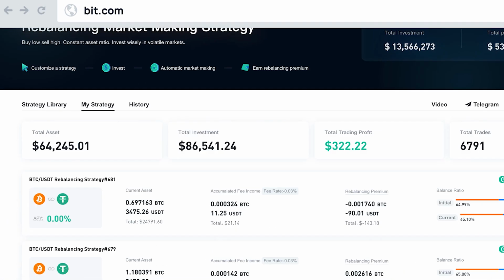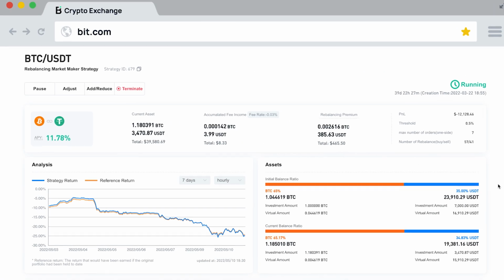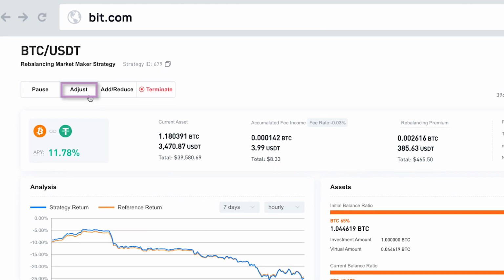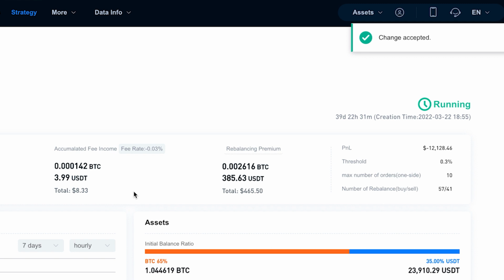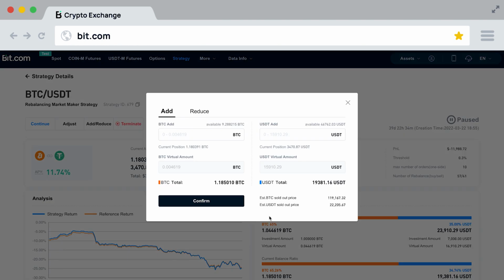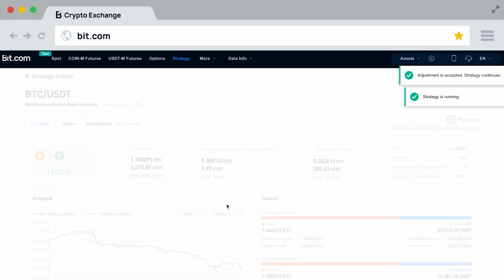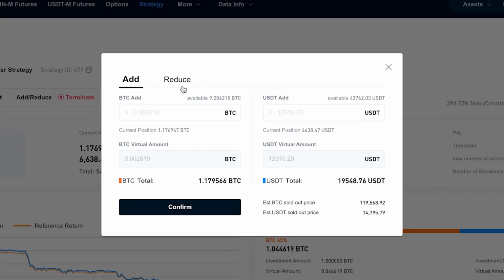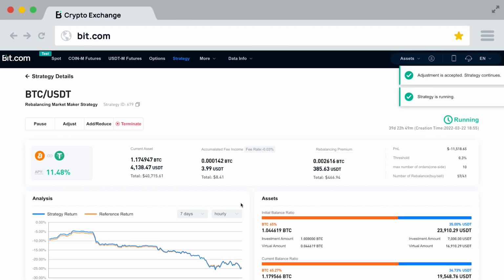How to Adjust your RMM Strategy (Part Two) l BIT Tutorial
Here's part two of our Rebalancing Market Maker (RMM) Strategy Tutorial Series!

In this video, we show you how to adjust your RMM Strategy by adding or reducing your investment amount whilst balancing your portfolio ratio right here on BIT platform.

About BIT
BIT is a full-featured cryptocurrency exchange that is designed for use by professionals. It provides services such as the execution of trading strategies, price discovery, and liquidity provision. BIT is continually working to encourage the creation of innovative new financial products, improve the trading tools available to users, and offer a wide variety of tokens. Trade confidently, knowing the platform is built with institutional-grade security and risk management measures.